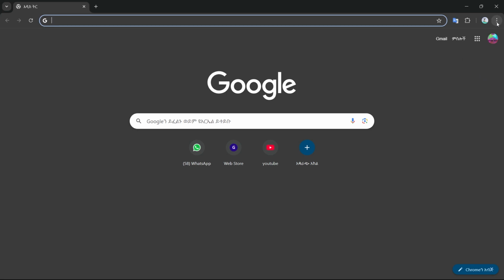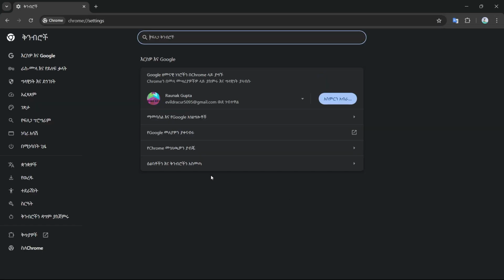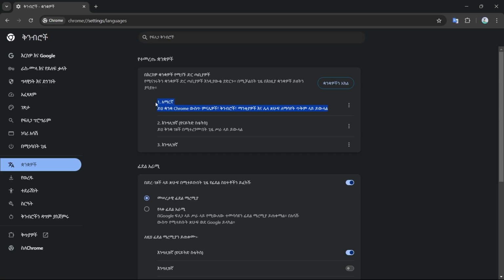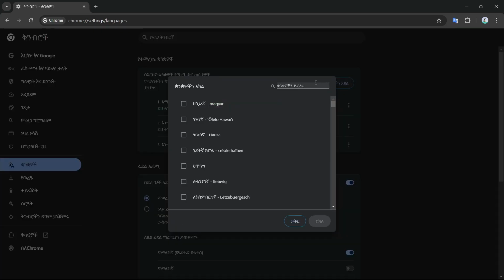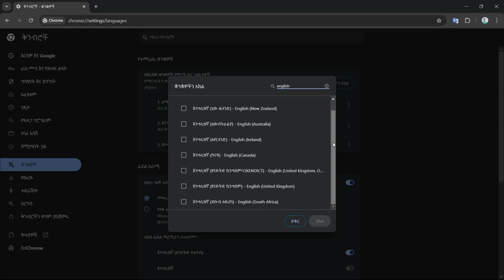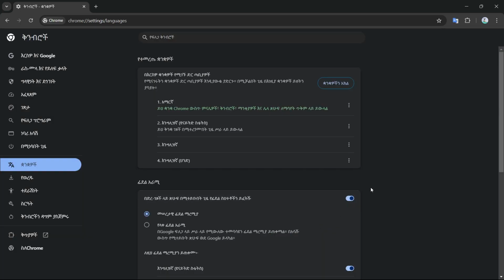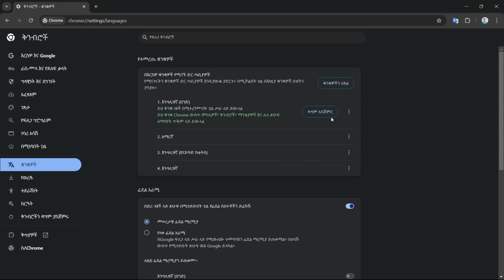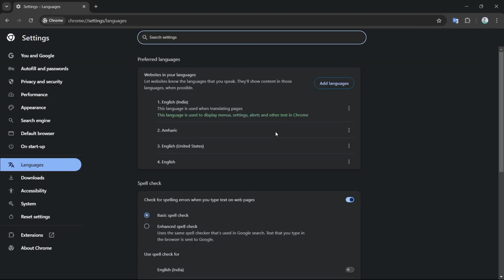How to Change Google Chrome Language to English (Step-by-Step)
Learn how to change the language in Google Chrome to English with this simple guide. This video walks you through updating your browser settings for a seamless browsing experience in your preferred language. Make Google Chrome work better for you today.